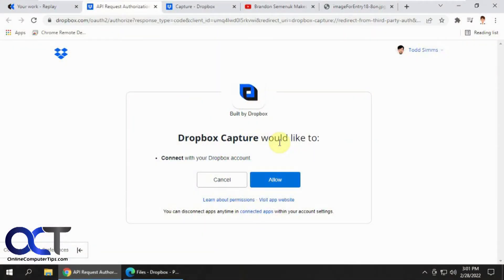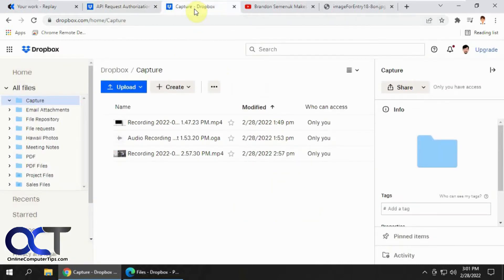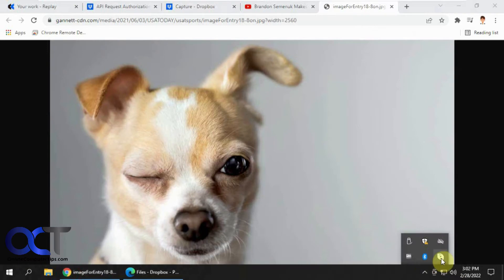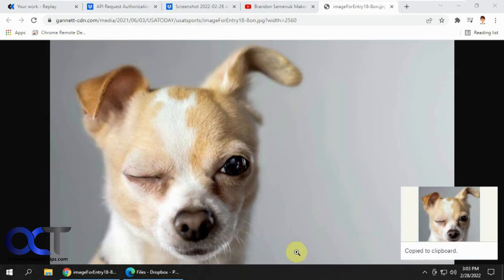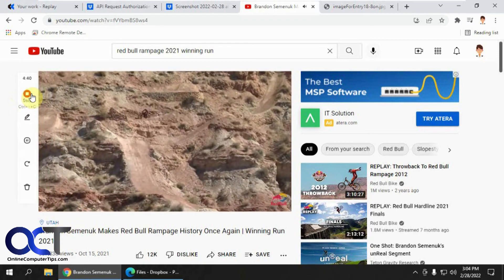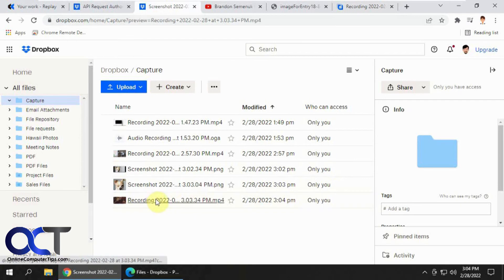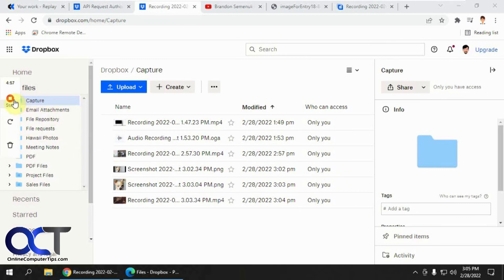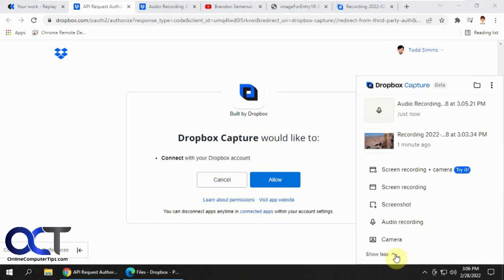How to Use Dropbox Capture to Save Videos, Screenshots and Audio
**NOTE**
I had to install this software on a Windows 10 computer because it would give an error when trying to install it on Windows 11 so it might not be ready for Windows 11 yet.

Dropbox Capture will allow you to capture screenshots, videos, audio and webcam footage (up to 5 minutes in length) right from your computer without needing to install any additional third party app or program. Then Capture will automatically put these screenshots and recordings right into a folder within your Dropbox account making them easy to share.

Here is a link to connect your Dropbox account to Capture and download the client software.